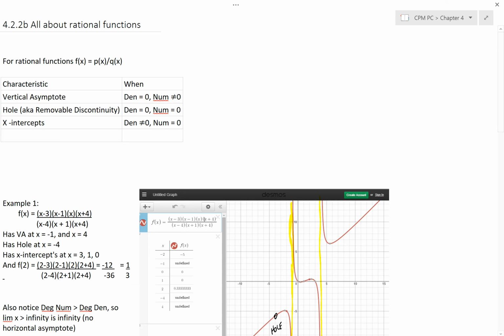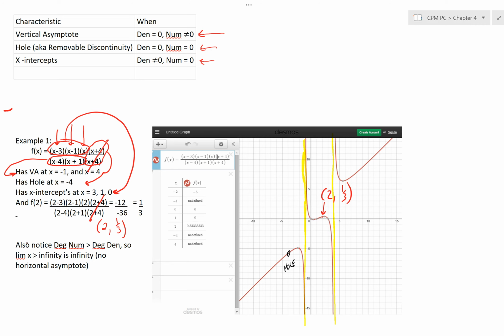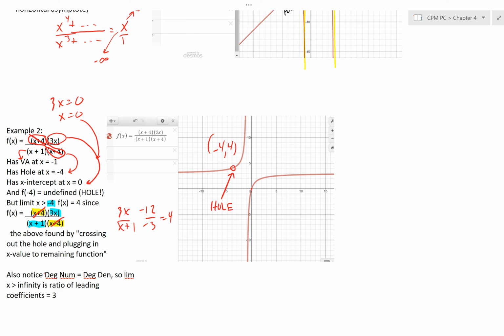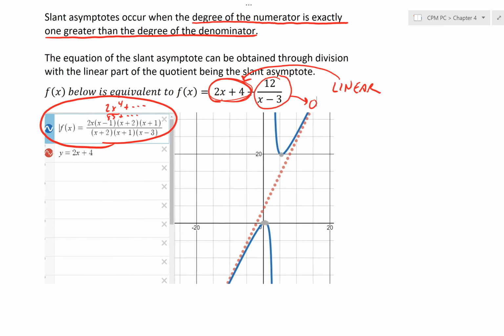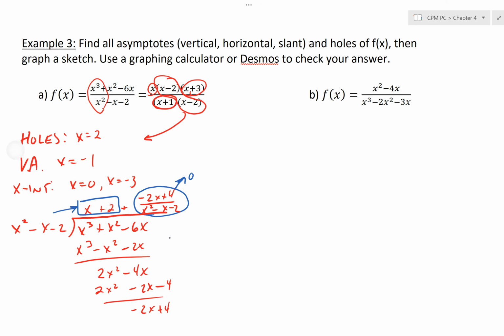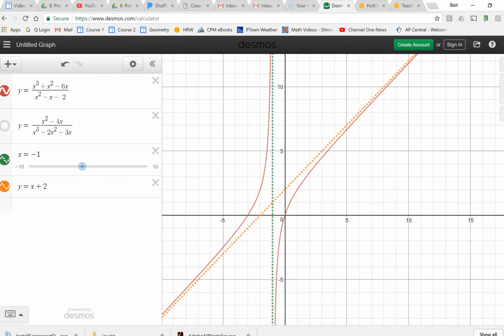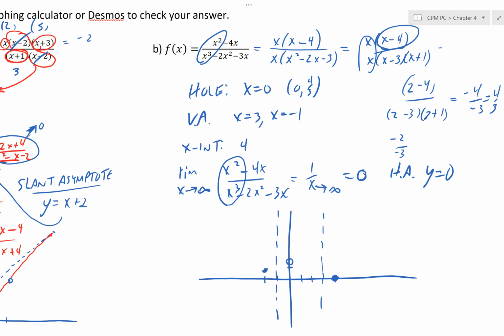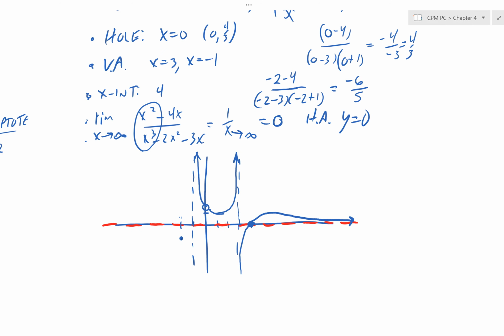CPM PC 4.2.2b Graphing Rational Functions